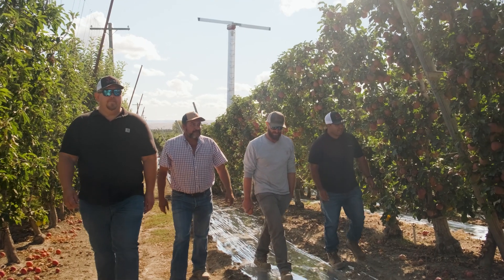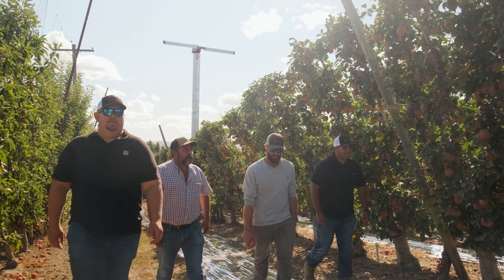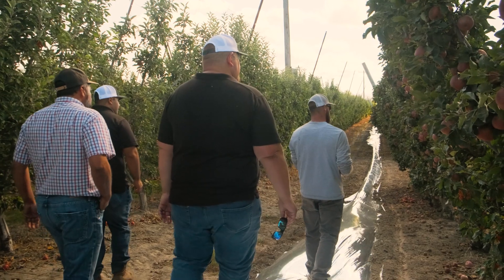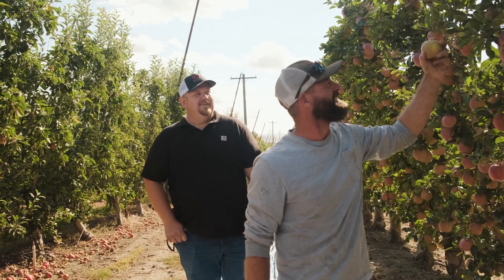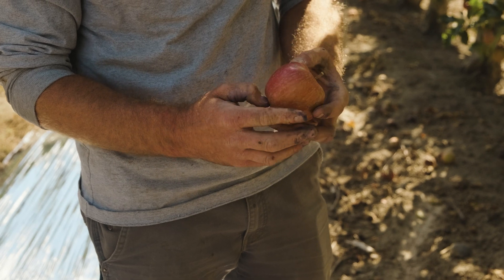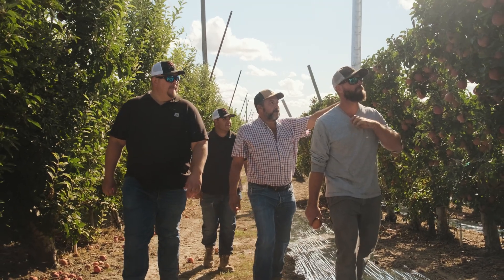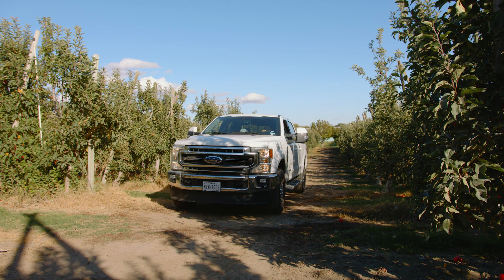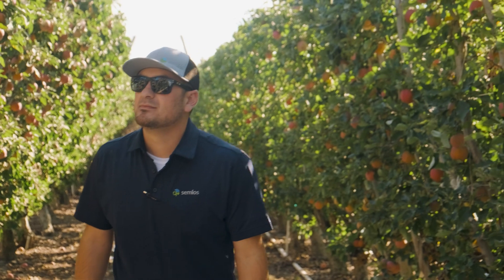How NWFM, LLC is mitigating frost damage using Semios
NWFM, LLC Orchard Operations Manager Keith Veselka, and Ranch Manager Hans Groenke talk about their experience with using Semios for managing pest and frost in  Washington apples. With the Semios by Altrac integration, they're able to check up on their wind machine status and control them remotely, saving them time and mitigating frost damage.

00:00 Intro
00:12 Pest Management
00:45 Frost Control and Monitoring
01:10 Working with Semios Team